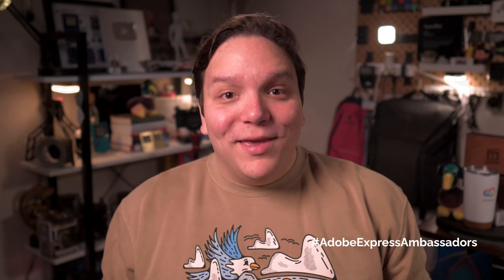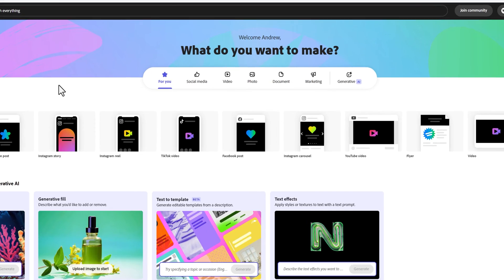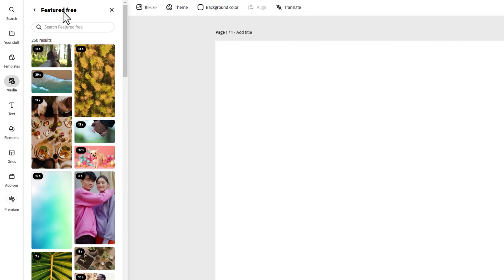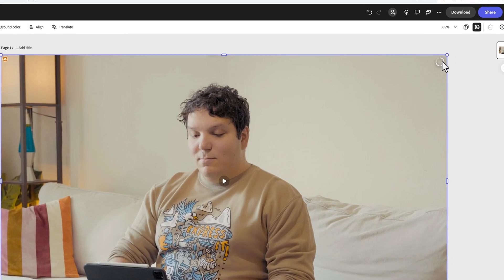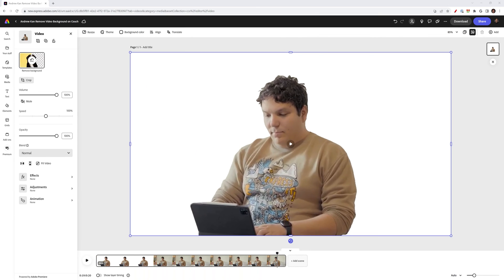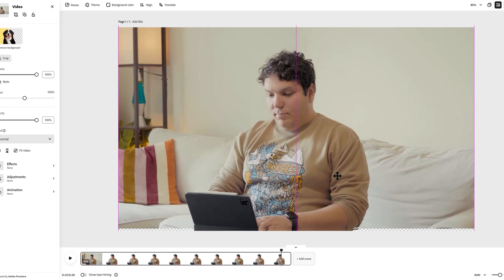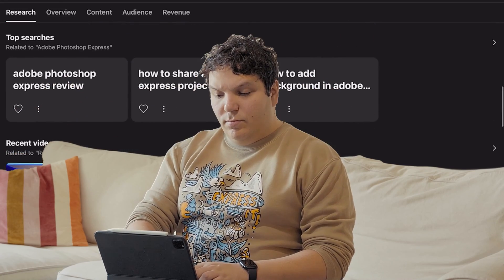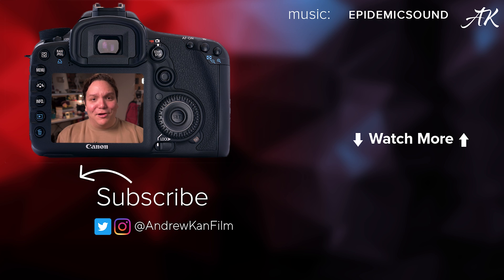Remove Video Backgrounds in Adobe Express (No Green Screen!)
No Greenscreen, No Problem with Adobe Express's Video Background Removal Feature! Learn how to remove video backgrounds in Adobe Express without the need for a greenscreen! Adobe Express is always evolving, and this remove video background feature is just another way!

📖 YouTube Chapters 📖

00:00  Adobe Express Video Background Removal Intro
00:20 How to get an Adobe Express 30 Day Free Trial
00:36 How to create a video in Adobe Express
01:20 Can you remove video backgrounds on the mobile app? (Currrently No)
01:42 How to upload your own videos in Adobe Express
02:02 How to remove backgrounds in Adobe Express
02:19 How to add things behind you in the removed background
03:20 Things to note about the remove video background

Social Media Links:

Andrew Kan's Gaming Channel!
Andrew Kan's Instagram!
Andrew Kan's Twitter!